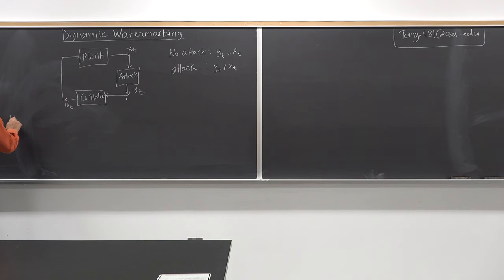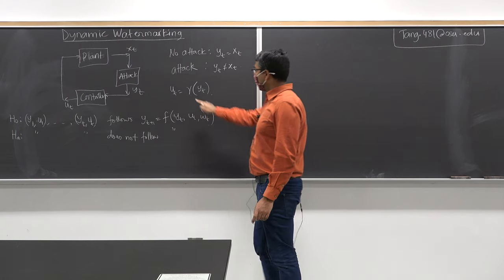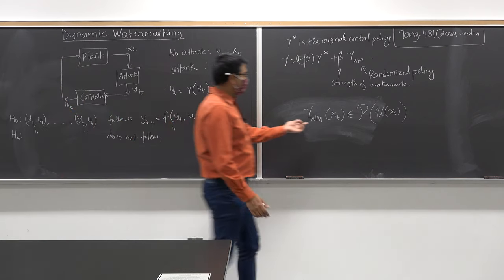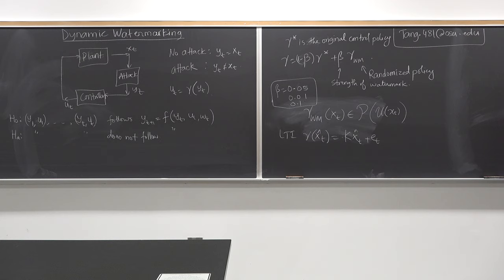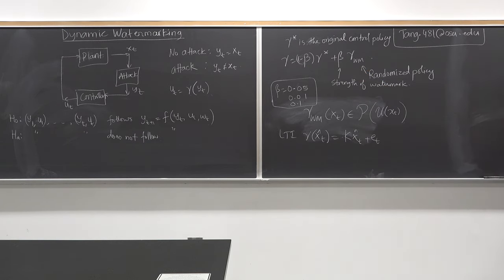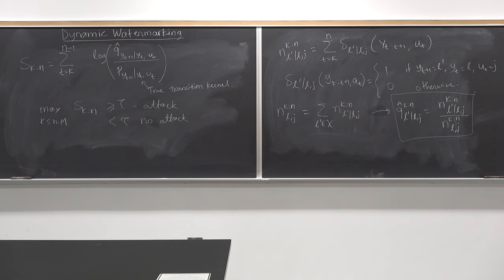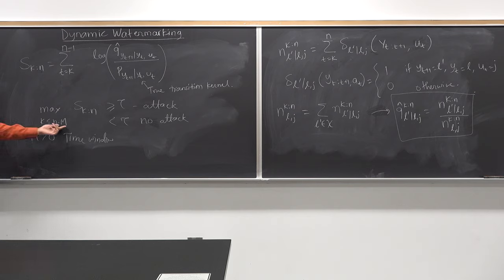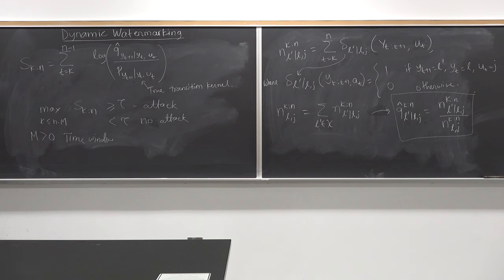ECE 5555: Securing Autonomous Systems Lec 26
Hypothesis test for dynamic watermarking algorithm